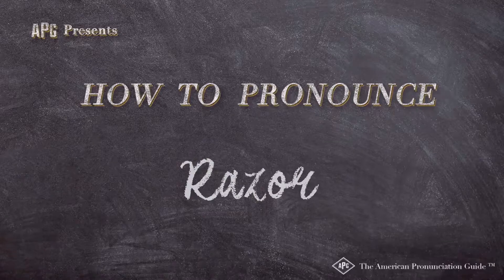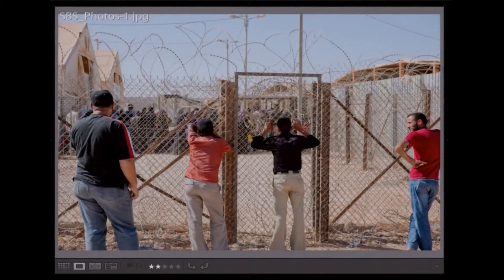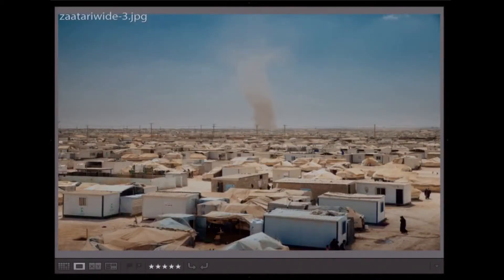How to Pronounce Razor (Real Life Examples!)